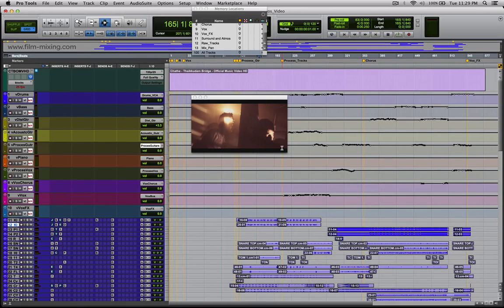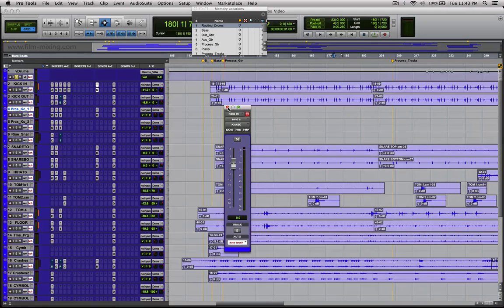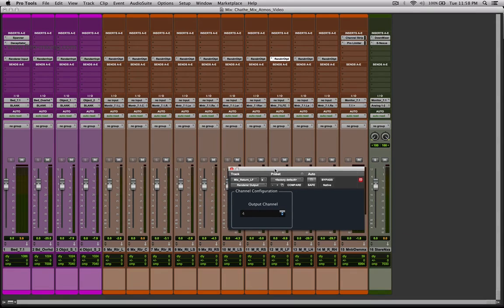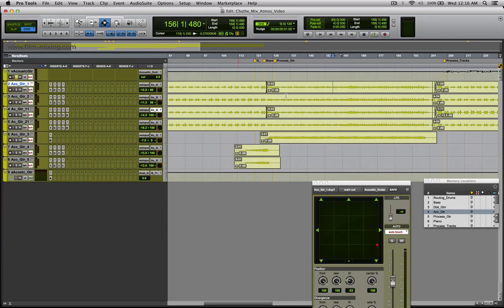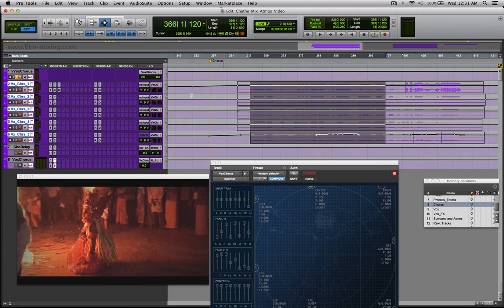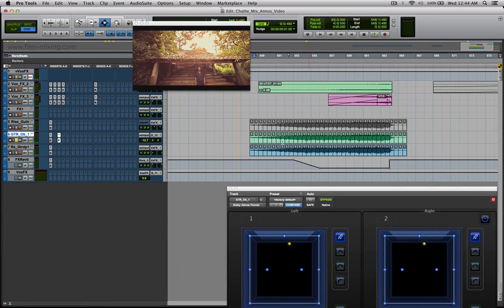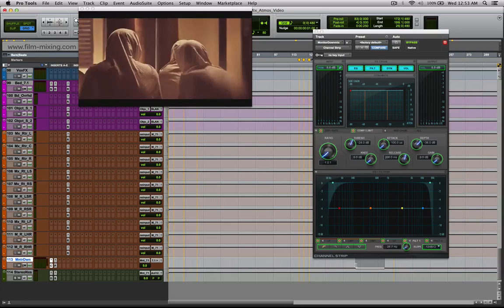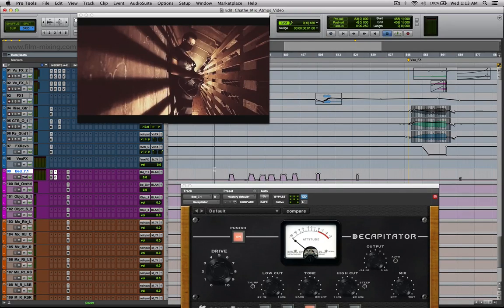Dolby Atmos Surround Mix - Chathe Thaikkudam Bridge | High Quality Audio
Surround Mixing and Dolby Atmos Mix Tutorial:

Today, for the first time, I am posting a video blog. The reason for this is because the techniques for Surround Mixing to Picture is not something that is seen or something that one can find very often as a video. The other reason is, until now, Dolby Atmos has mostly been present in literature and not really shown in action with a mix. I wanted to show 4 things:

My Mixing Philosophy in relation to Picture
Surround Mixing Techniques
Basic Dolby Atmos Workflow with the Local Renderer
Pro Tools Mixing Techniques.
The song I am using is Chathe by Thaikkudam Bridge. They are an amazing band and one that I personally am a big fan of. Govind Menon, who is the lead composer for the band and the Violinist and Singer, is a very good friend of mine and was very kind enough to offer the tracks and the session for letting me share the techniques of a surround mix. The rights of the song remain with Kappa TV and Mathrubhumi Music. The original mix was done by Rajan KS, Amith Bal and Hemanth K, and Mastered by Farhad Dadyburjor.